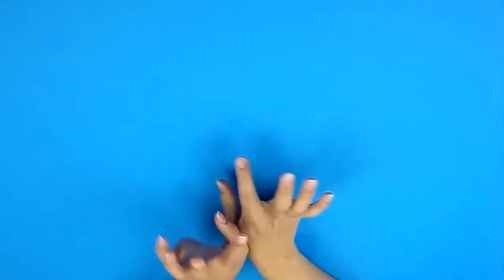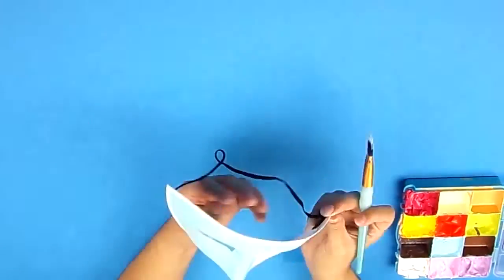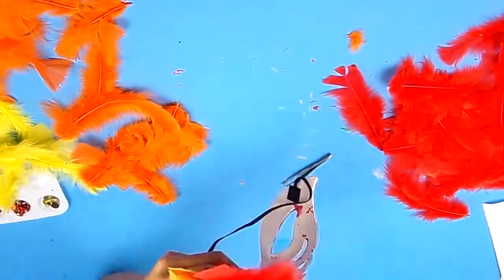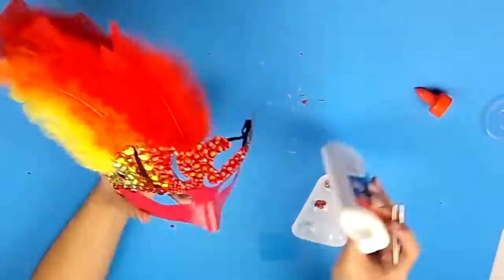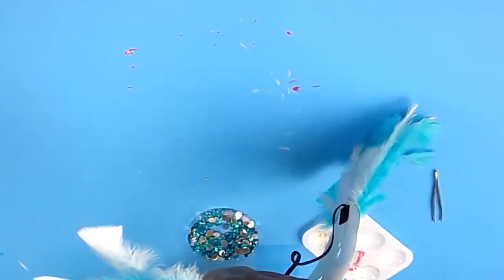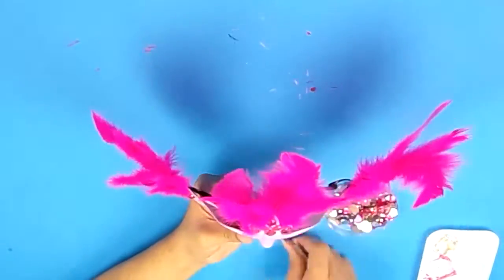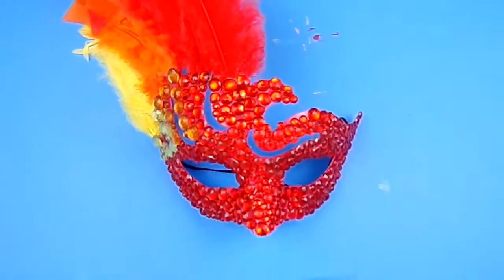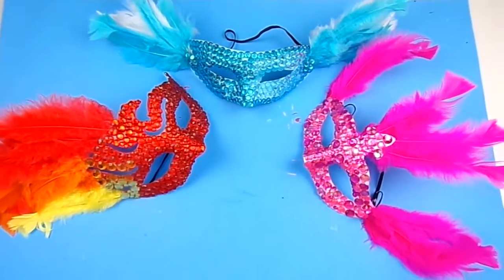Painting Masks!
Today I am painting Masquerade masks! I found these masks at Hobby Lobby and knew they would be perfect for customizing! Painting and customizing Masks are a great way to pass time or even be great gifts! I hope you enjoy how they came out! Series on My Chanel:
Painting Squishies
Thrift Store Makeovers/Painting things
Doll Customizing